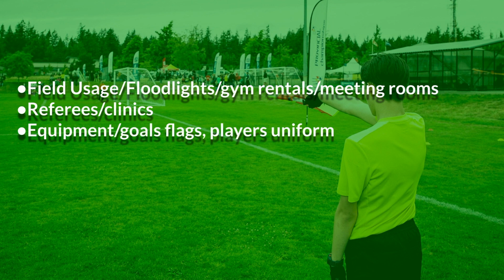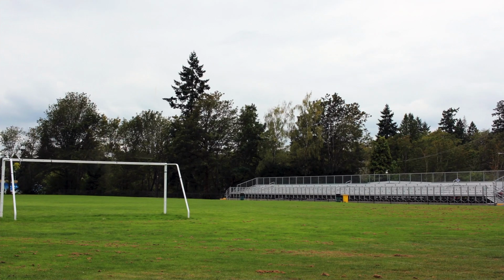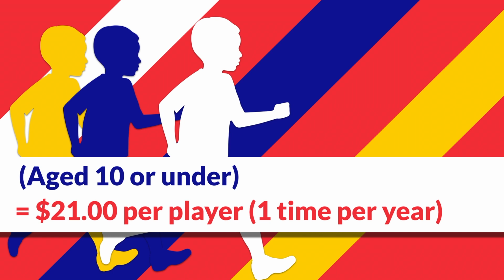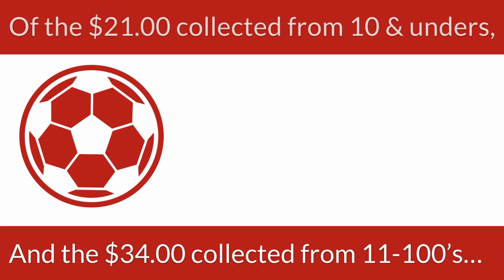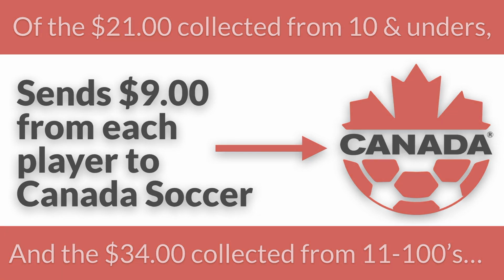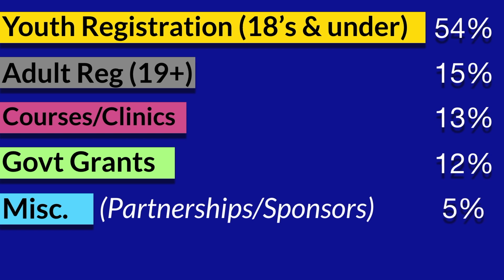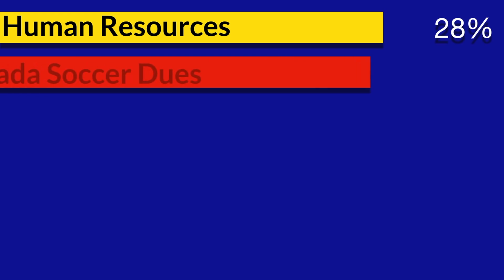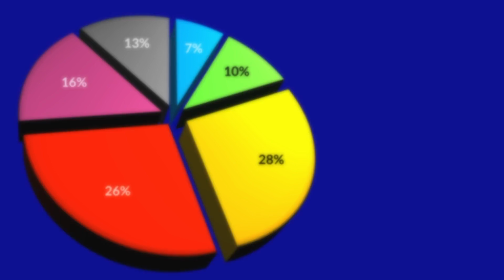BC SOCCER FYI: How players registration fees are determined, collected & distributed.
We are often asked; "Why is BC Soccer raising our registration fees?" And, "What does BC Soccer do with all that money it collects?"  This video explains how the money flows within a non-profit membership organization like ours.